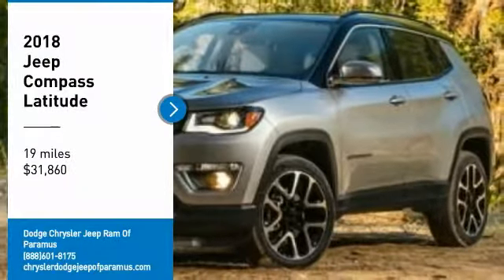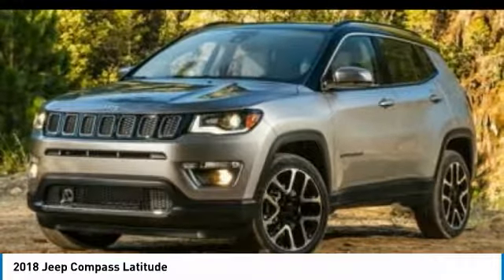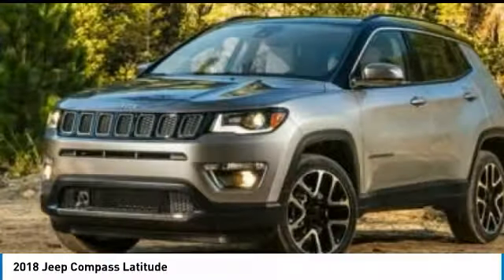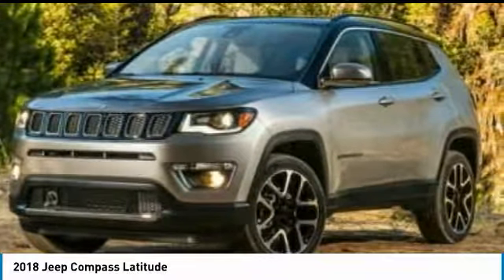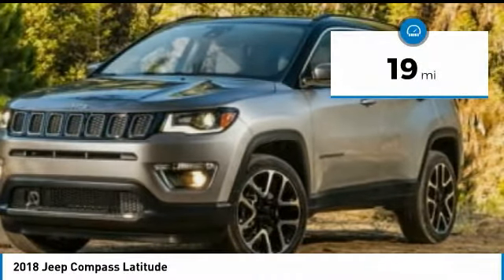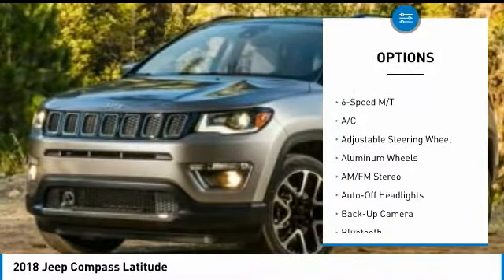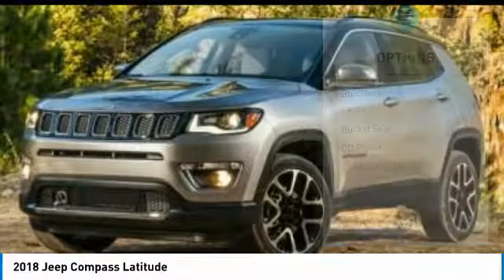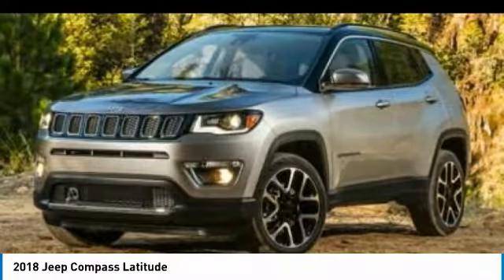2018 Jeep Compass JT115595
2018 JEEP COMPASS Paramus, NJ
Stock# JT115595

Delivers 31 Highway MPG and 22 City MPG! This Jeep Compass delivers a Regular Unleaded I-4 2.4 L/144 engine powering it's polished transmission. Wireless Streaming, Wheels: 17  x 7.0  Silver Painted Aluminum, Voice Recorder.

*This Jeep Compass Comes Equipped with These Options *
Vinyl Door Trim Insert, Variable Intermittent Wipers, Uconnect w/Bluetooth Wireless Phone Connectivity, Trip Computer, Transmission: 6-Speed C635 Manual, Transmission w/Driver Selectable Mode, Towing w/Trailer Sway Control, Tires: P225/60R17 BSW AS, Tire Specific Low Tire Pressure Warning, Tailgate/Rear Door Lock Included w/Power Door Locks.